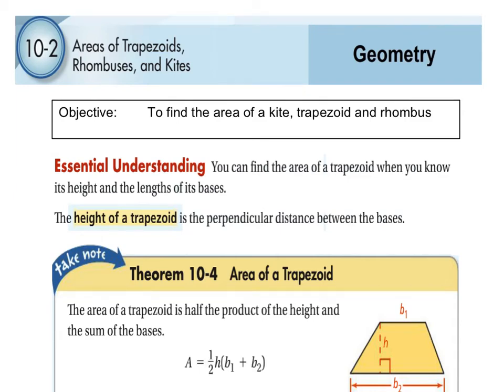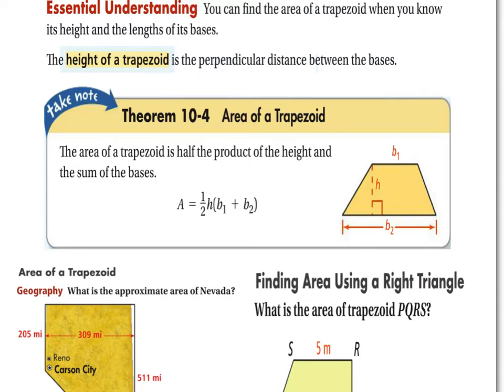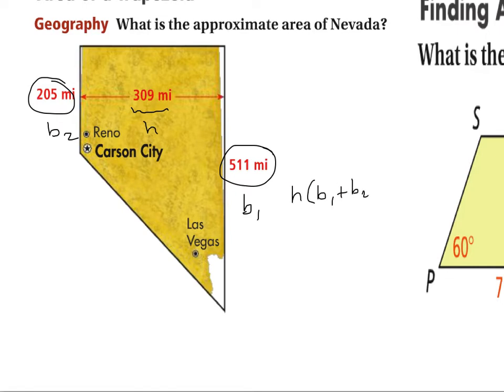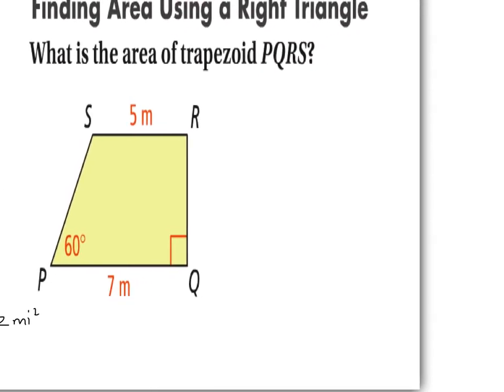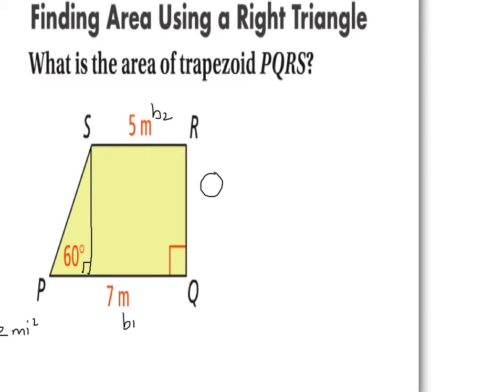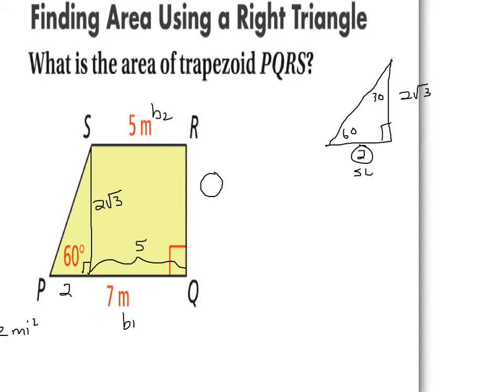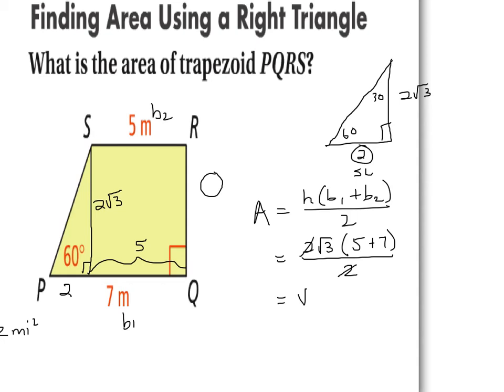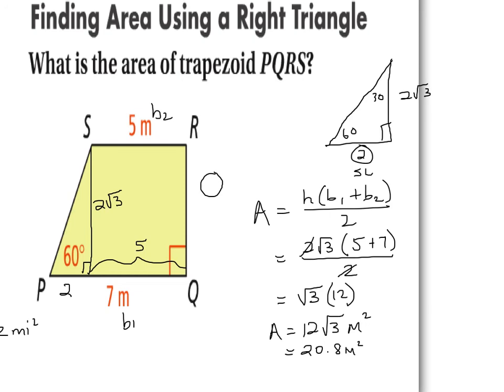Intro to Geo. Section 10.2 Part 1